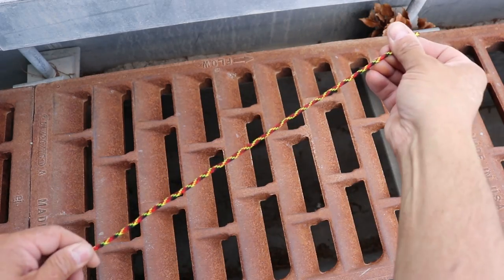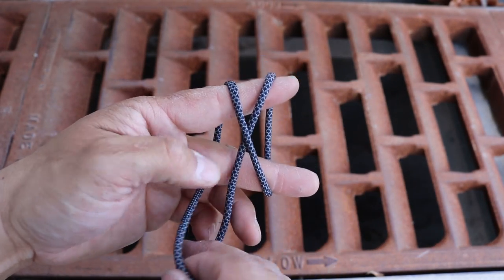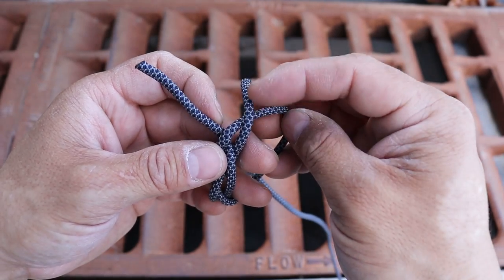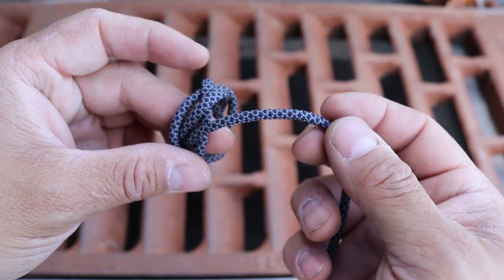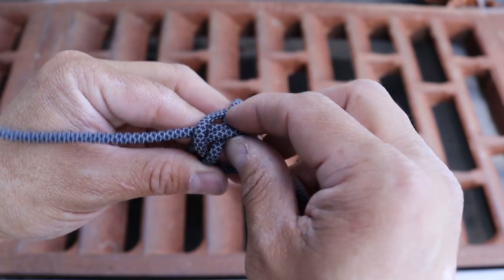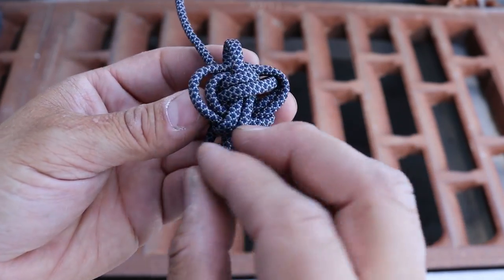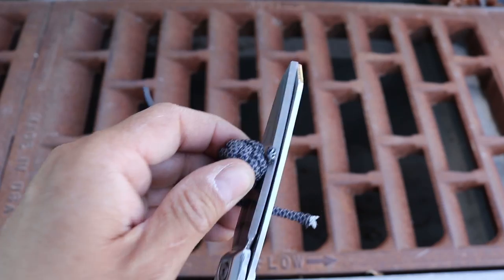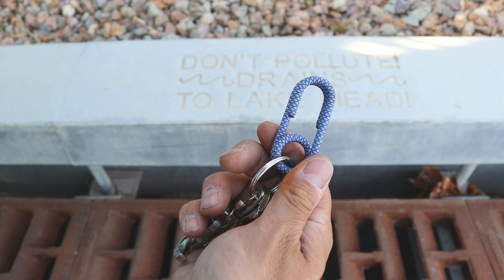I dropped my keys in a storm drain again.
You never know when you might need  a knot like this. Here is a way to tie a magnet on a string. You can use it to grab your gear if it's out of reach. Here I take my keys out of a storm drain using paracord. You may also be able to use it while camping or working on the job site.